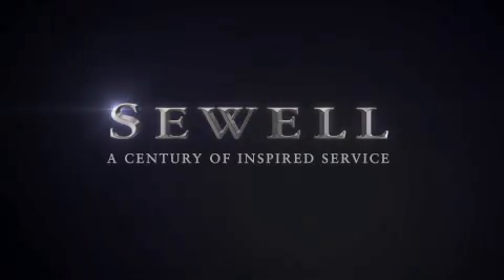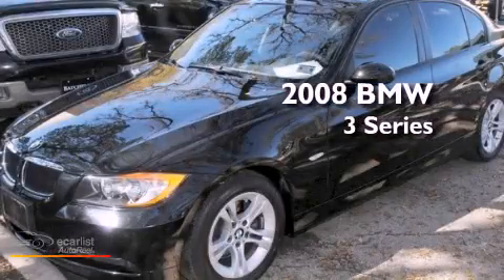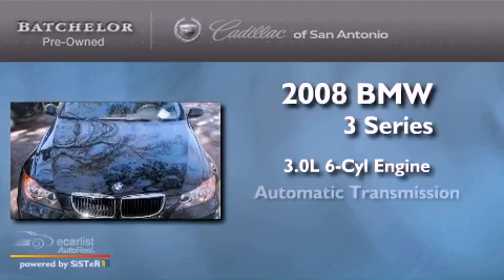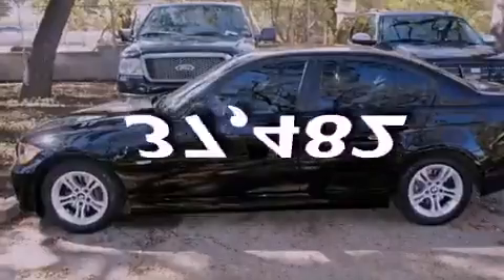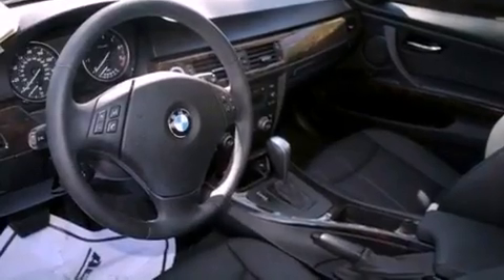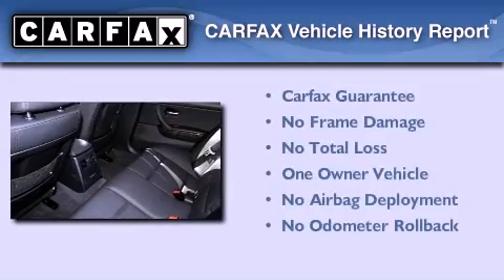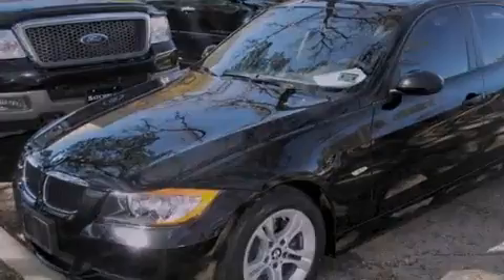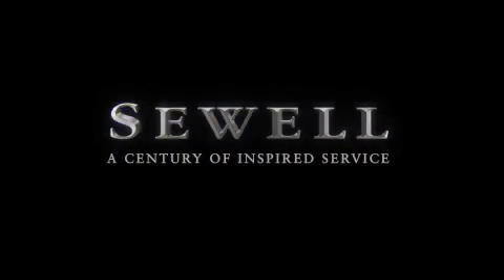2008 BMW 3.0L V6 RWD South Africa San Antonio TX 78230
We are proud to present this 2008 BMW 3.0L .

 Year : 2008

 Make : BMW

 Model : 3.0L

 Engine : 3.0L DOHC 24-valve I6 engine

 Trans . : Automatic

 Exterior : Black

 Miles : 37,482

 Interior : Black

 11001 IH-10 W

 Mission

 Values

 Preowned 2008 BMW 3.0L V6 RWD South Africa San Antonio TX